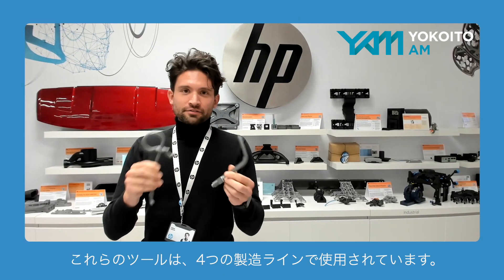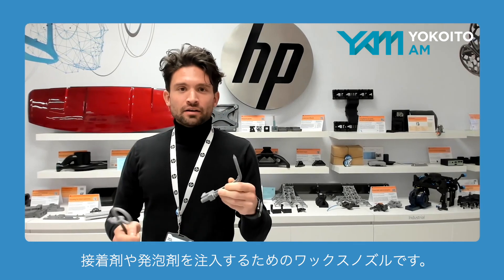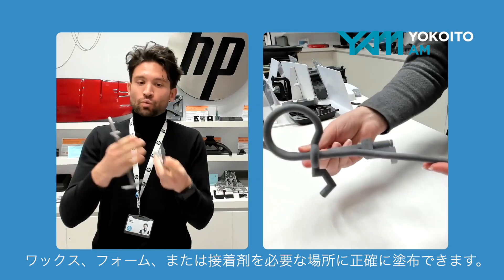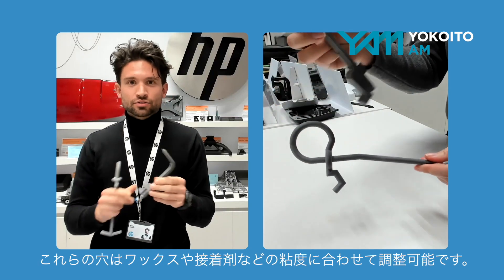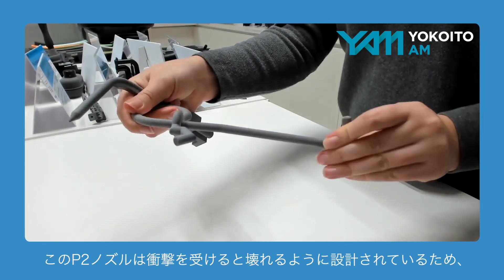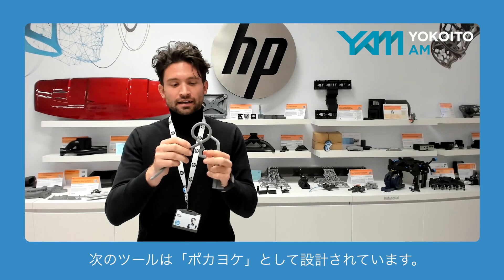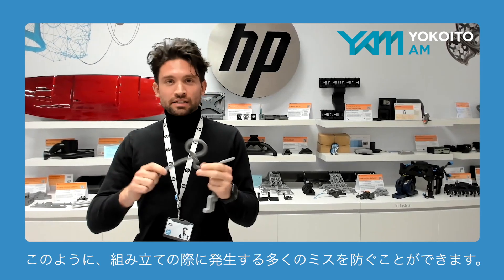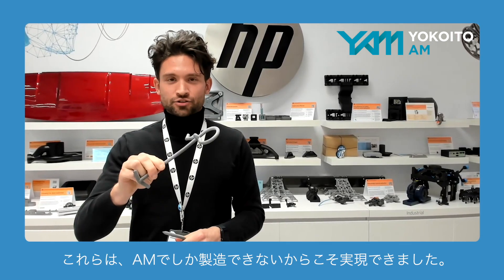HP社 | Fordが製造現場でカスタム治具や固定具のためにHP MJF 3Dプリンティングを活用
Fordは、カスタム治具や生産ライン用の固定具を製造するために、HPのMulti Jet Fusion (MJF) 3Dプリンティング技術を採用しました。その中でも注目すべき例が、ワックスノズルです。このノズルは、ワックス、接着剤、発泡剤を正確に塗布するために設計されています。ノズルの形状は材料の粘度に合わせて最適化されており、正確な適用が可能です。3Dプリンティングがどのように自動車製造の効率を向上させているのかをご覧ください。